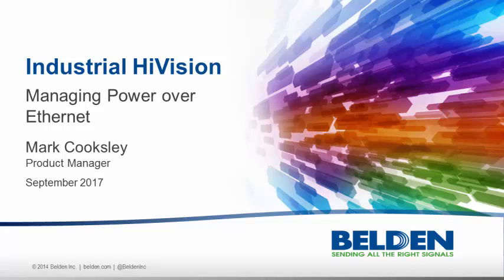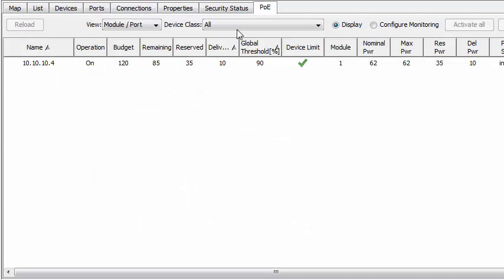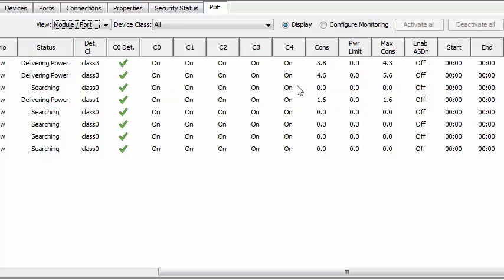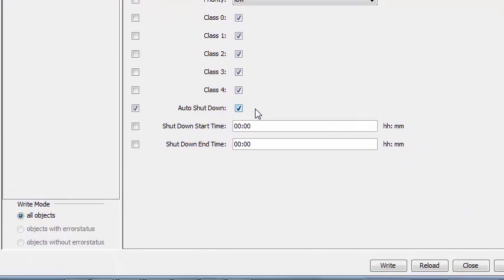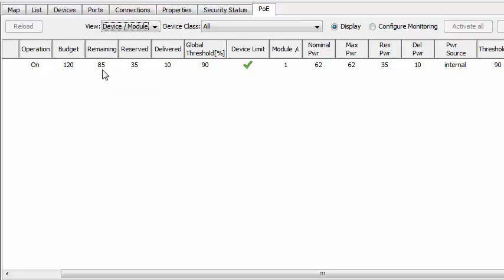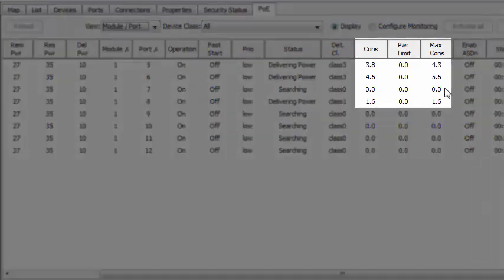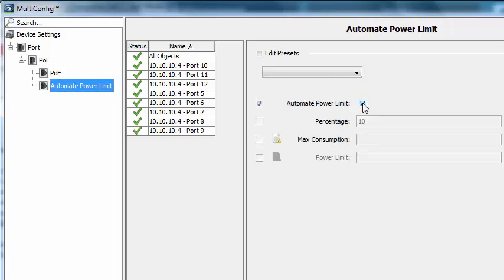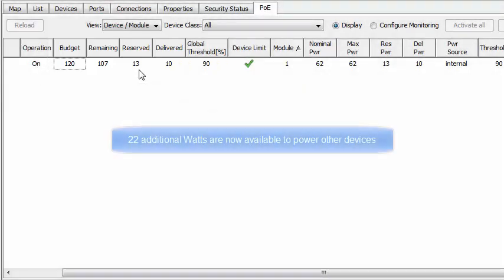Industrial HiVision Power over Ethernet Configuration and Management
This video described how to optimize a Hirschmann network to get maximum use of PoE using Industrial HiVision.
Requires Industrial HiVision v07.1.00 or more recent.